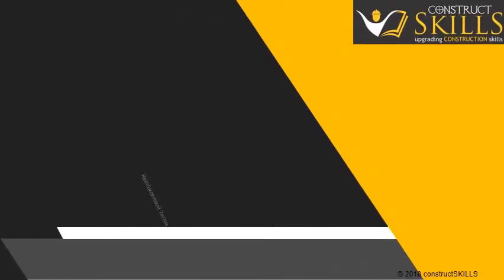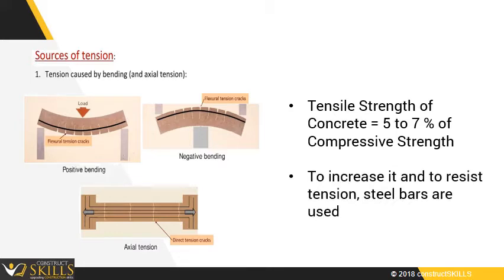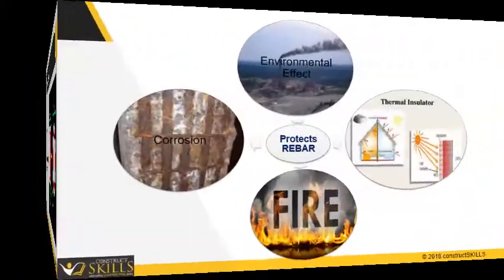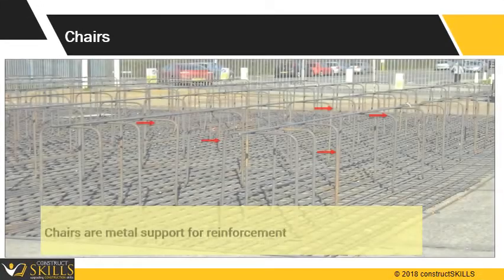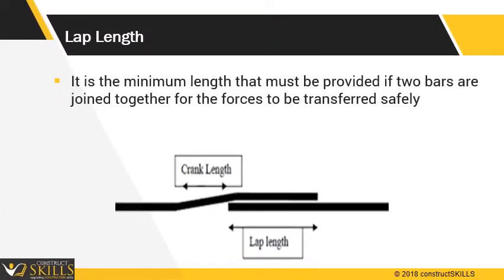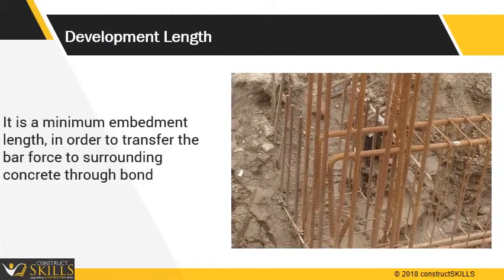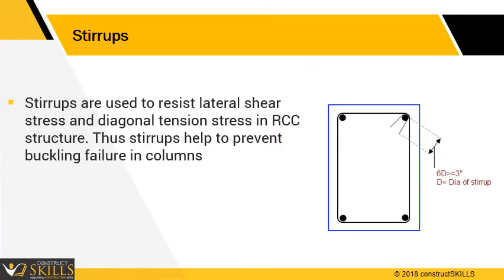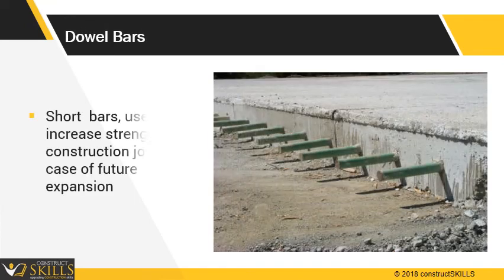8 01 N Reinforcement Terms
In this lecture, we will learn about reinforcement basics, advantages of reinforcement, composition of reinforcement and different terms like Cover, Spacer, Chairs, Splice, Lap length, Development length, pitch, stirrups, hooks, distribution bars, dowel bars etc.